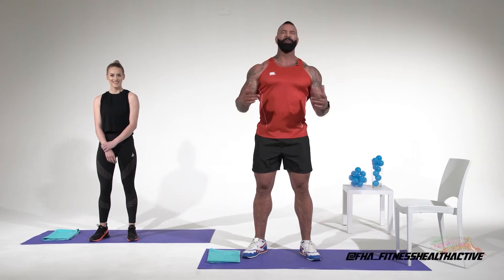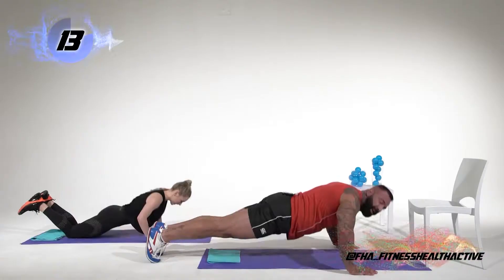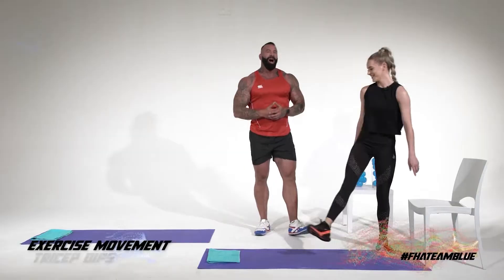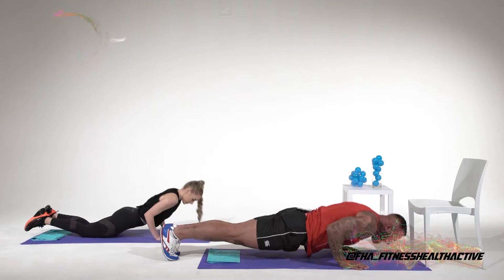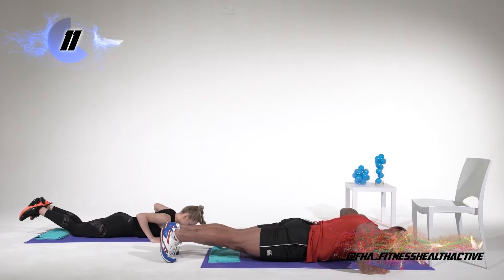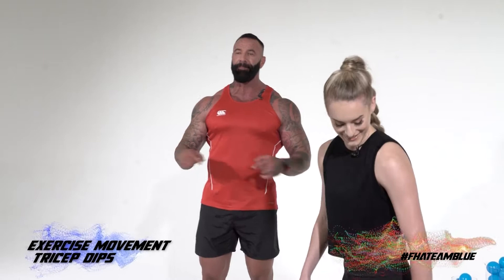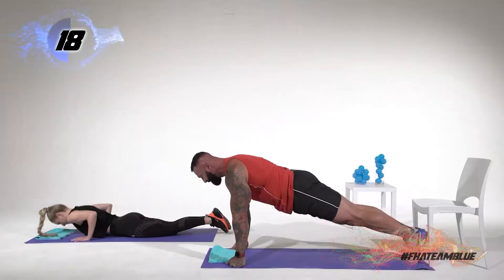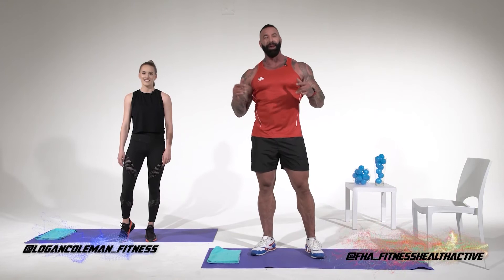10 MINUTES for the best arms and chest | 5 Colour Fitness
10 MINUTES for the best arms and chest

Get that John-Lucas-Chest with this intense chest and bicep combo!
5 COLOUR FITNESS SEASON 2: AS SEEN ON SUPERSPORT.

CHALLENGE LEVEL 4

Dead stop push-ups
Incline/Decline Push-ups
Tricep Dips
Tricep push-ups

Free Workouts uploaded DAILY on our Youtube Page!